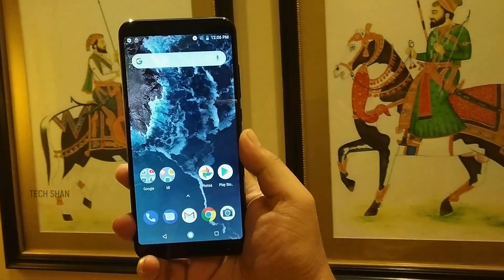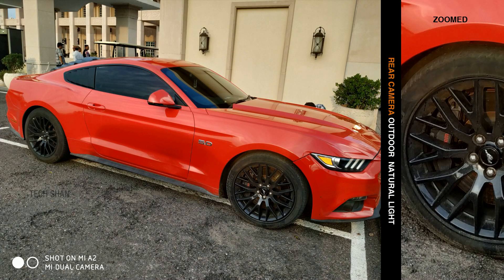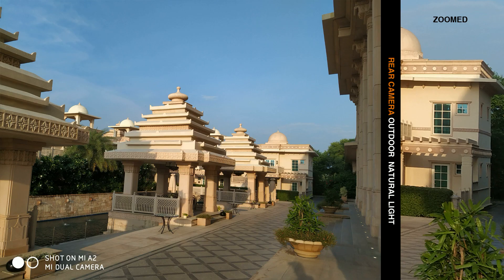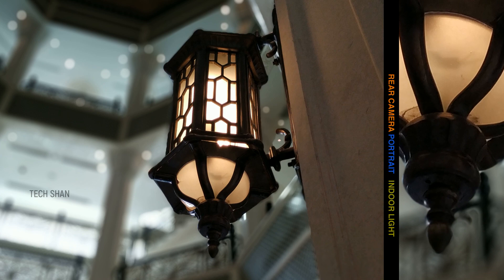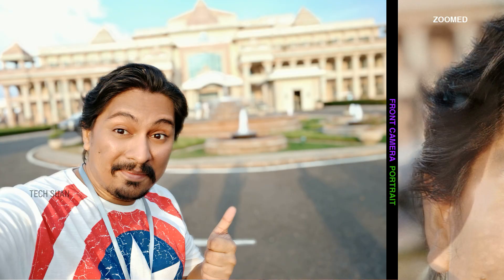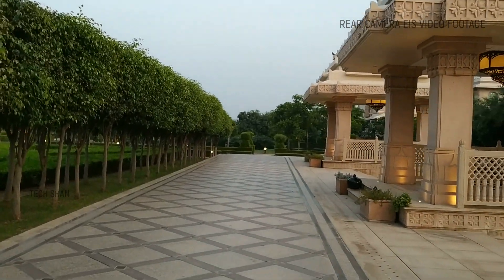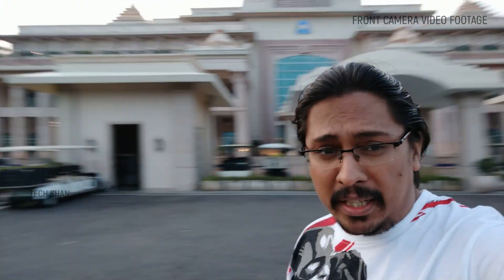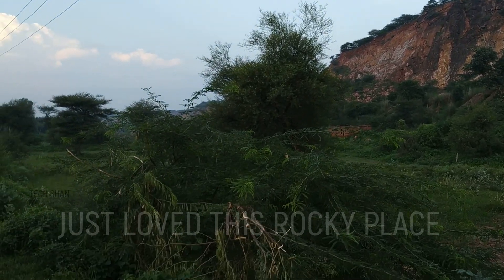Mi A2 Camera Review - Surprising results with samples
Mi A2 review | Camera | mia2 | pros cons | Camera Test | Samples | Xiaomi Mi A2 camera | Indian retail unit

In this initial  camera review video of the mi a2,  I take the new Xiaomi mi a2 for a spin to test its camera capabilities.

Please do ask if any queries about the Xiaomi MI A2  and I will answer them